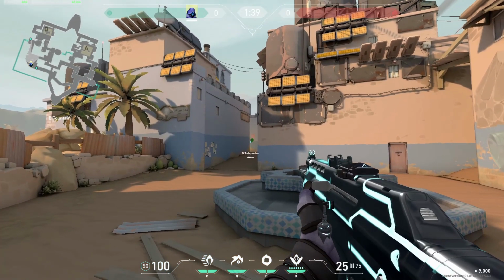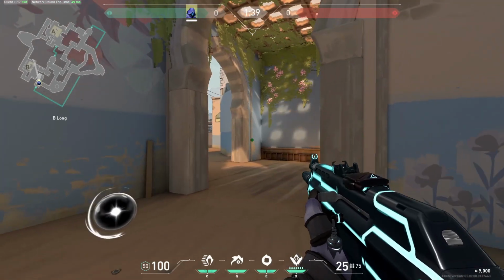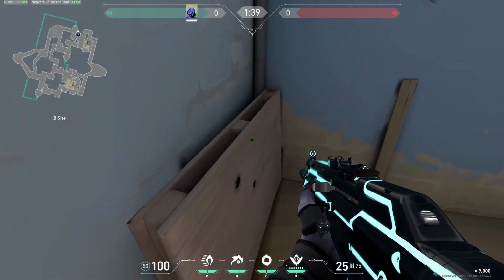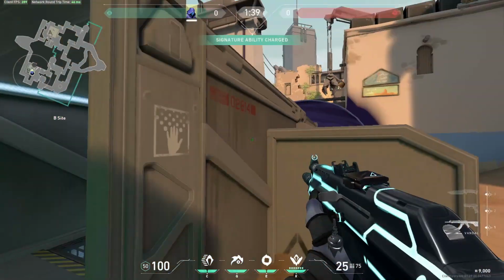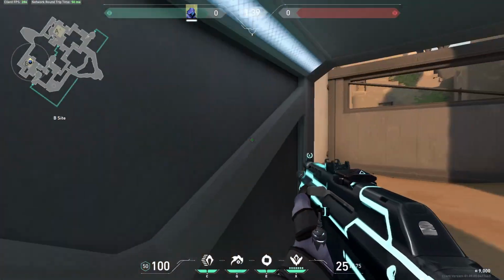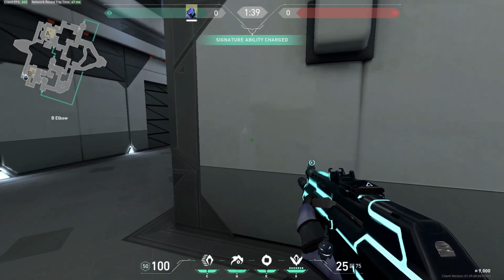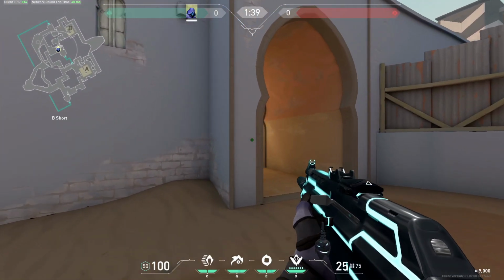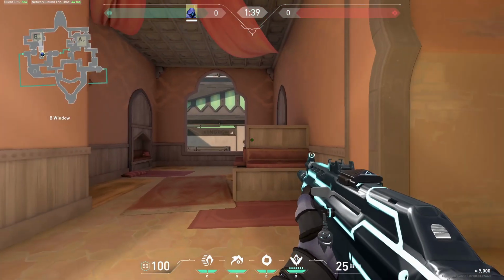VALORANT: How to attack BIND (B site) for BEGINNERS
In this video I'm going to show you a follow-along method for learning and practising how to attack B site on Bind in VALORANT. By drilling these movements a few times whenever you can, you'll find you're much more able to effectively clear angles when attacking sites and will get caught out by opponents much less frequently.

TIMESTAMPS

0:00 Intro
0:39 Pushing up Long
2:11 Peeking B Garden
3:17 Pushing into Garden
4:37 Getting on Site
7:25 Strategies for Teamwork
8:23 Clearing Elbow
11:06 Pushing into Hookah